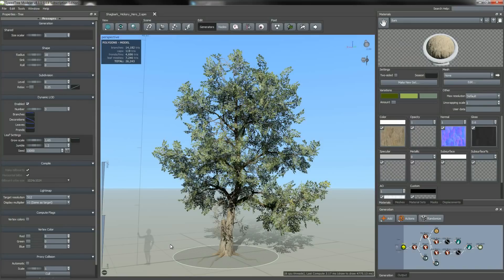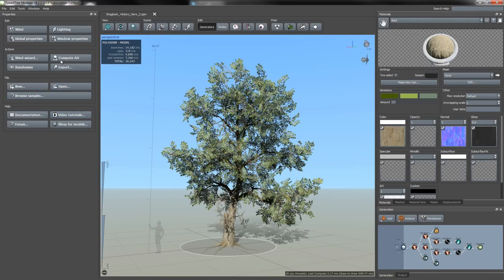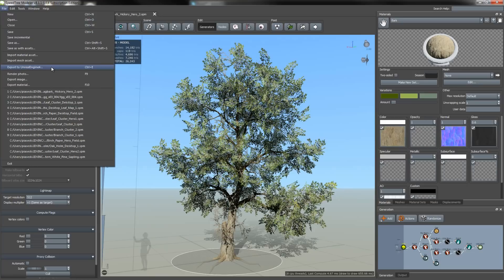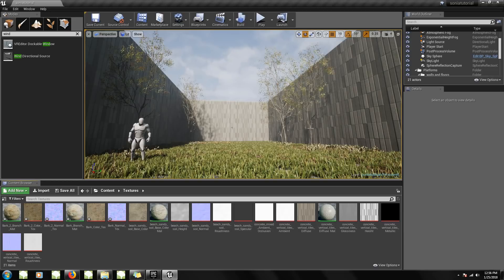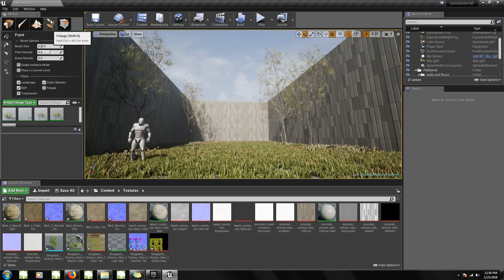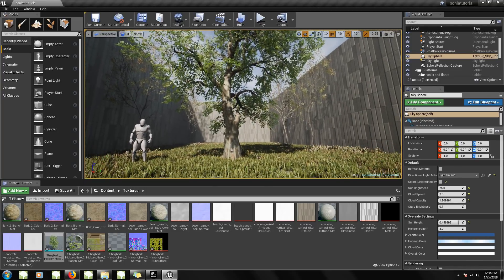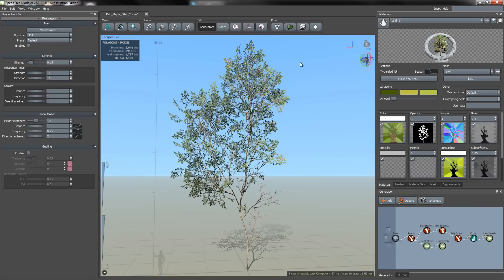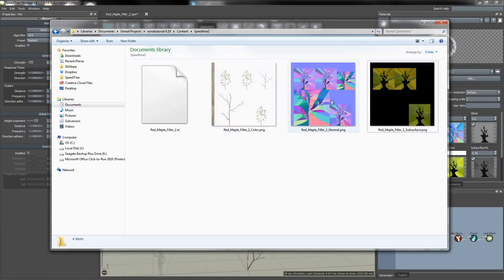SpeedTree 8 for UE4: Exporting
SpeedTree artist Sonia Piasecki gives you a quick overview of how to export a SpeedTree asset from SpeedTree 8 for UE4  to Unreal Engine 4.

Note: SpeedTree v8 will only work with UE4 version 4.19.